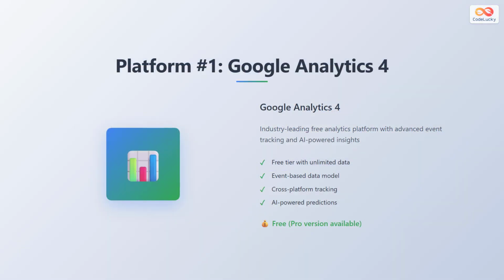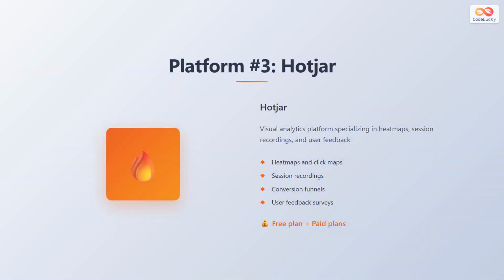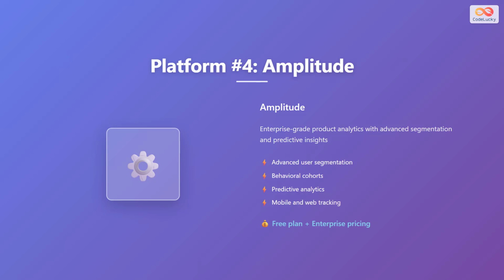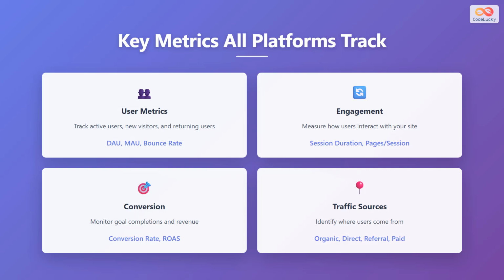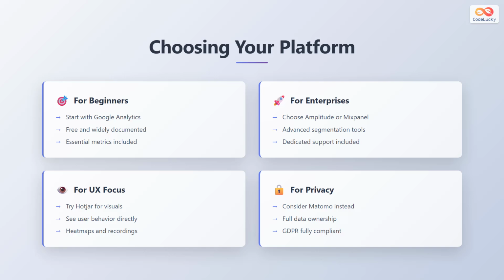Top 5 Website Analytics Platforms 2025 (Beginner Guide)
🚀 Discover the top website analytics platforms for comprehensive traffic and behavior analysis!

📊 This beginner-friendly guide covers Google Analytics 4, Mixpanel, Hotjar, Amplitude, and Matomo - the leading tools every website owner needs to know.

✅ Learn what web analytics really is and why it matters for data-driven decisions
🎯 Understand key metrics like user engagement, conversions, and traffic sources
🔥 See visual tools like heatmaps and session recordings

💡 Perfect for beginners wanting to choose the right analytics platform for their business. Whether you need free tools, privacy-focused solutions, or enterprise-grade analytics, this video has you covered!

Chapters:
00:00 - Top Website Analytics Platforms
00:22 - What is Web Analytics?
00:47 - Why Analytics Matter
01:15 - Platform One: Google Analytics 4
01:46 - Platform Two: Mixpanel
02:20 - Platform Three: Hotjar
02:53 - Platform Four: Amplitude
03:28 - Platform Five: Matomo
03:59 - Key Metrics All Platforms Track
04:38 - Choosing Your Platform
05:19 - Outro